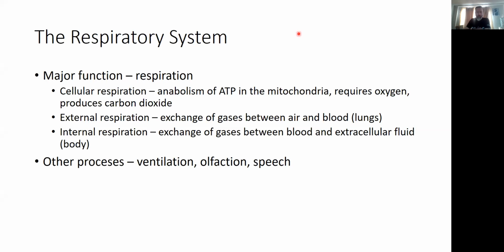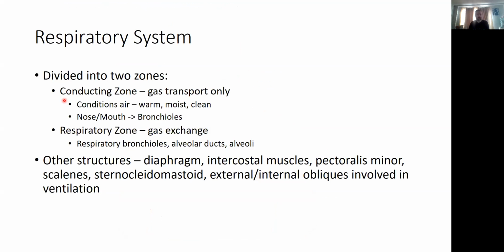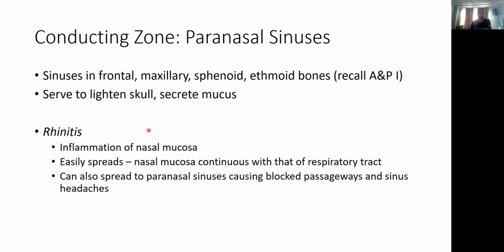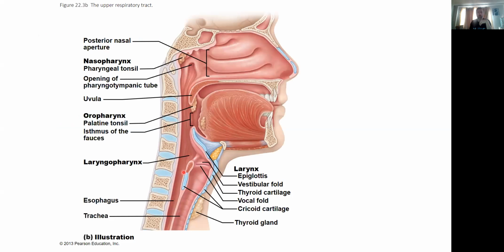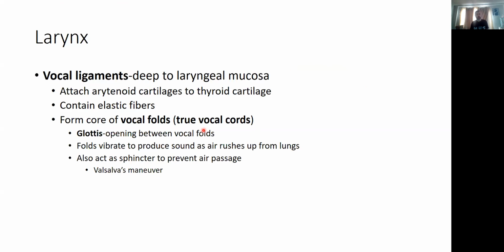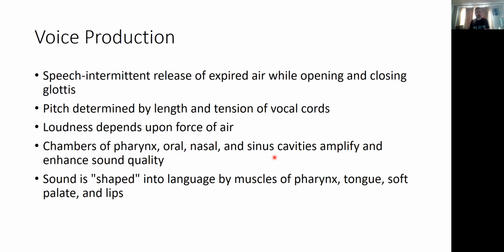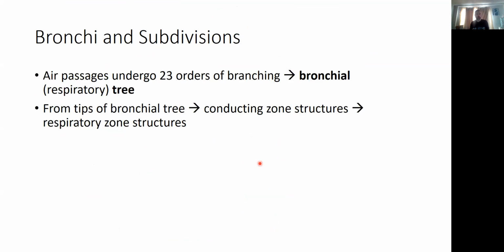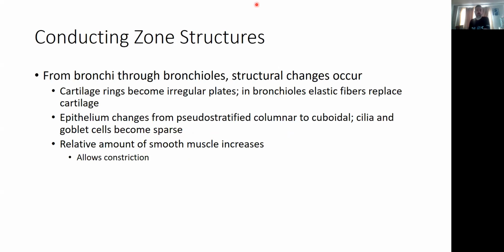BIOL 202 Respiratory 01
Part 1 of 3 of the respiratory system. Sadly, the second video clip has no sound, but I think you can probably guess what's going on there anyway.